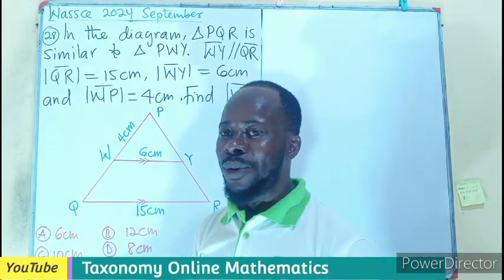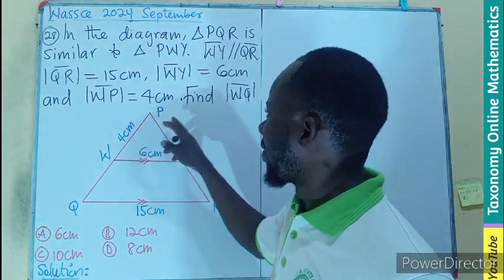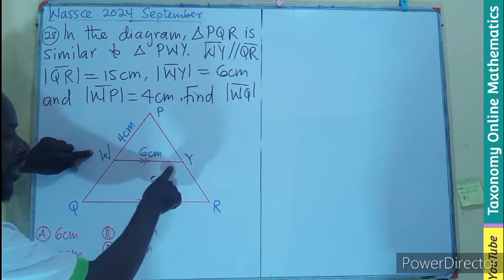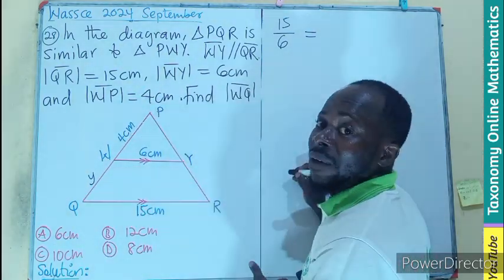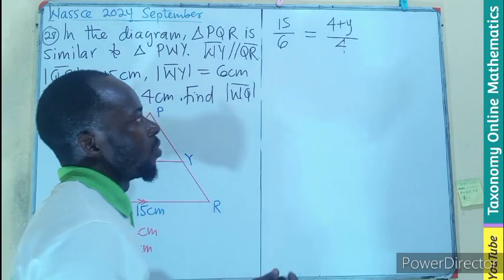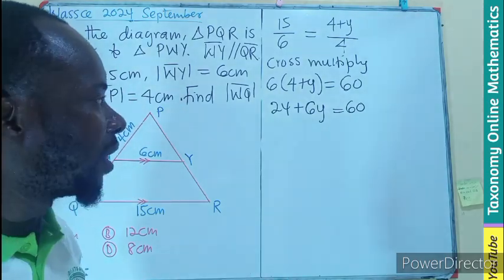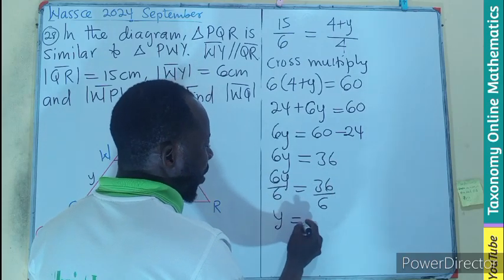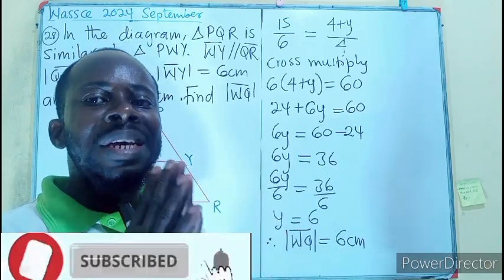September 2024 WASSCE Objective Test Question No. 28 on Similar Triangles (Geometry)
Welcome to our detailed tutorial on solving Question No. 28 from the September 2024 WASSCE Objective Test! In this video, we dive deep into the concepts of similar triangles, exploring the properties and theorems that make solving these problems straightforward.

Whether you’re preparing for your WASSCE exams or just looking to strengthen your understanding of geometry, this tutorial is perfect for you.